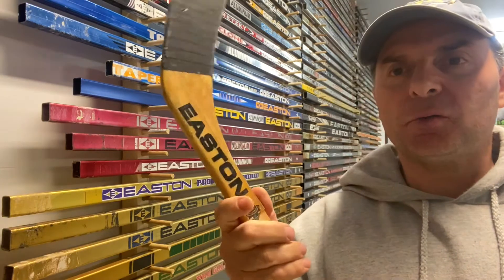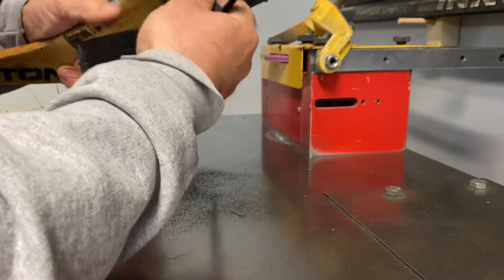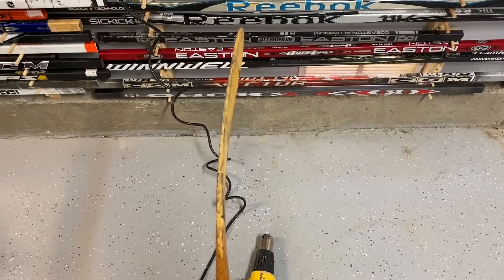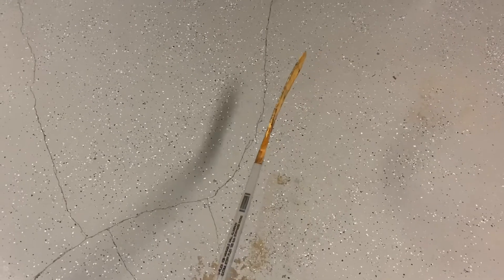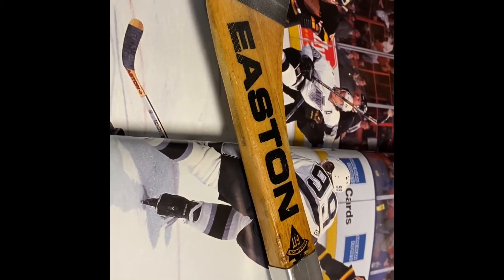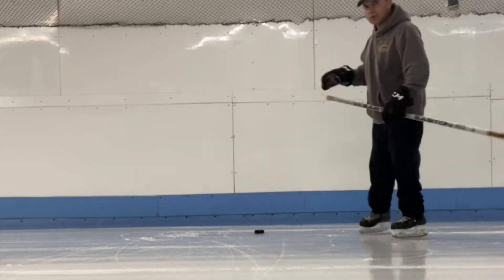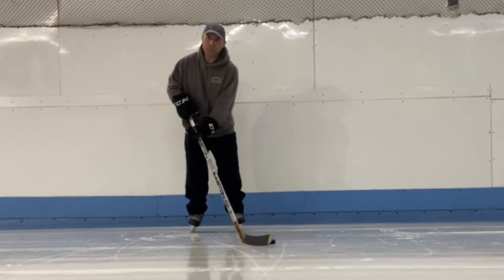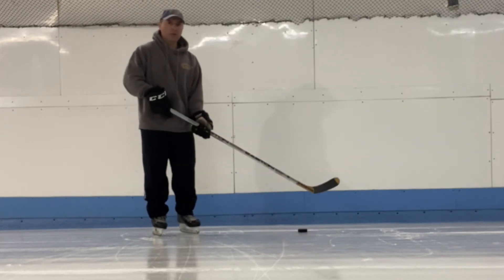CREATING GRETZKY HOCKEY STICK